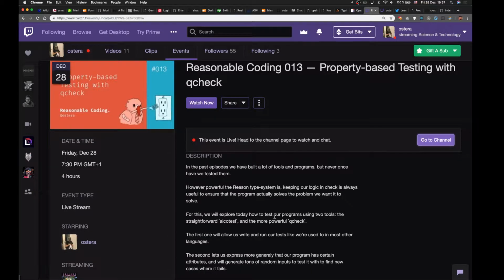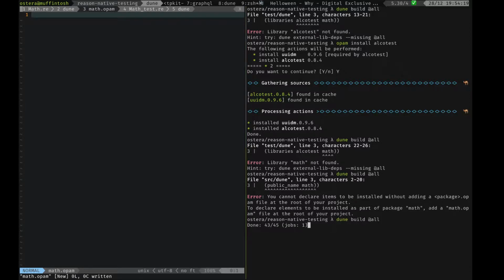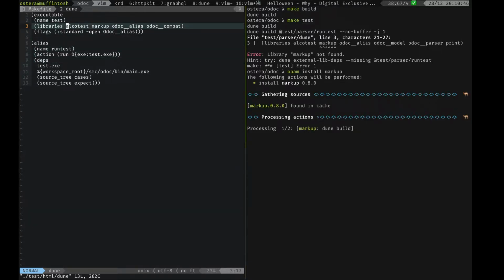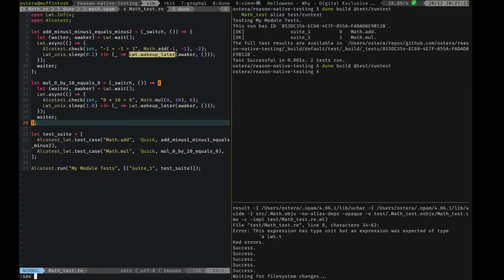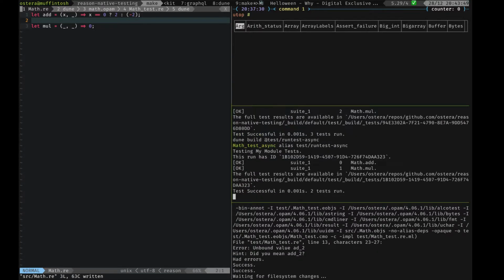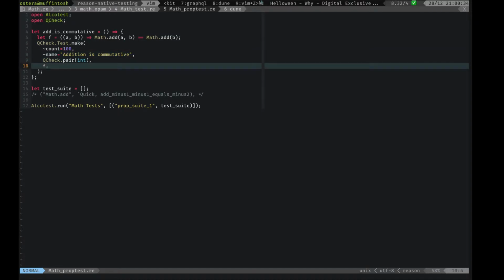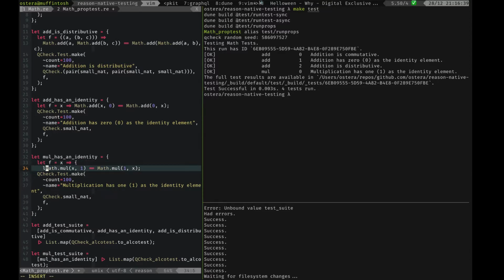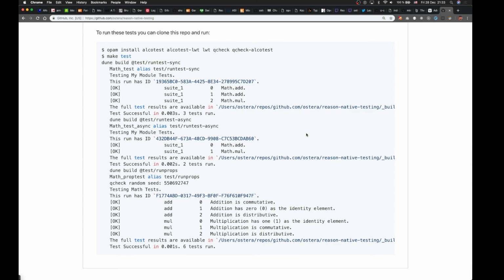RC013 — Property based Testing with qcheck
In the past episodes we have built a lot of tools and programs, but never once
have we tested them.

However powerful the Reason type-system is, keeping our logic in check is
always useful to ensure that the program actually solves the problem we want it
to solve.

For this, we will explore today how to test our programs using two tools: the
straightforward `alcotest`, and the more powerful `qcheck`.

The first one will allow us write and run our tests like we're used to in most
other languages.

The second lets us express more generaly that our program has certain
attributes, and will generate tons of random inputs to test it with to find new
cases where it fails.

Both tools are complimentary and would let us develop more robust programs.

Bird drawing property of Fred Hebert (mononcqc).